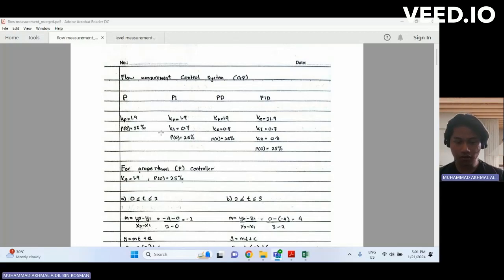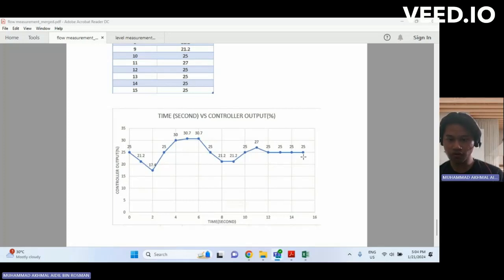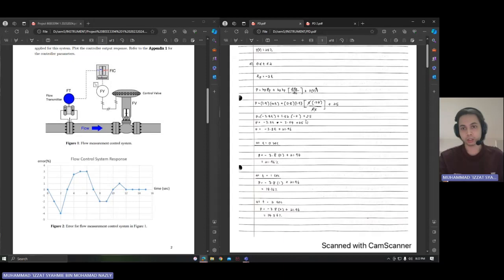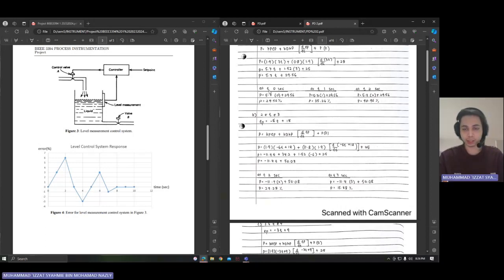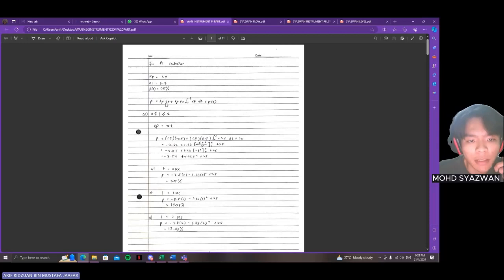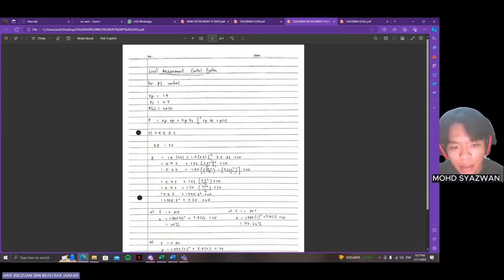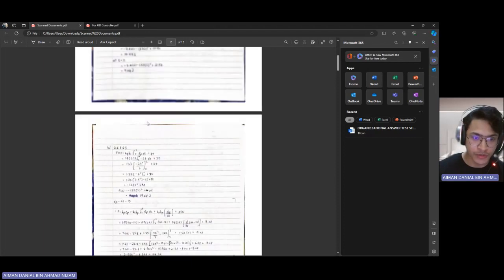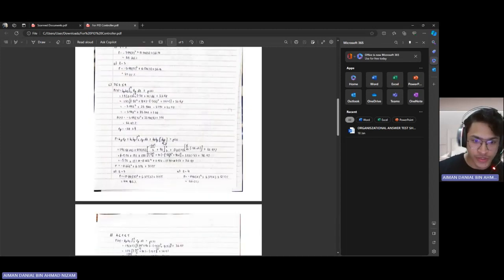INSTRUMENTATION PRESENTATION BEEE3394 - GROUP 8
NAME  MATRIC NO.
AIMAN DANIAL BIN AHMAD NIZAM B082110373
MUHAMMAD AKHMAL AIDIL BIN ROSMAN B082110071
MOHD SYAZWAN BIN SALLEH B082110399
MUHAMMAD IZZAT SYAHM'IE BIN MOHD NAZLY B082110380